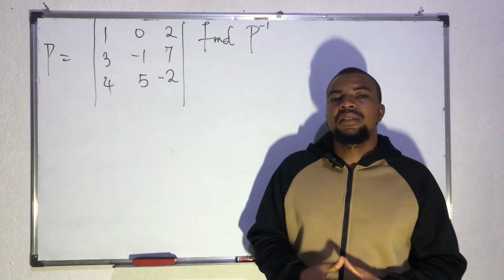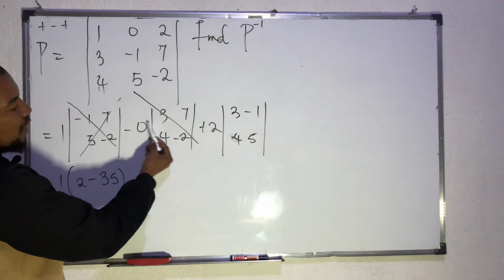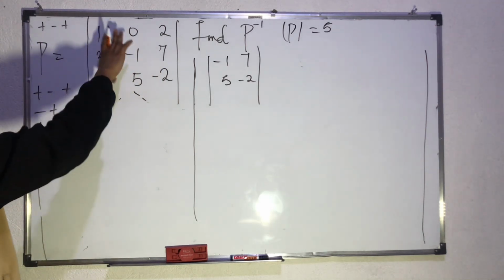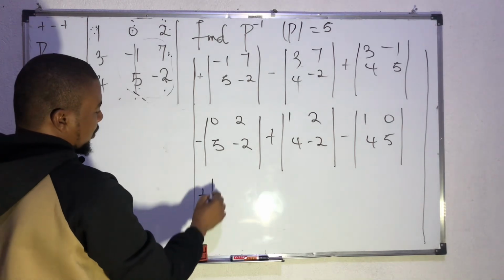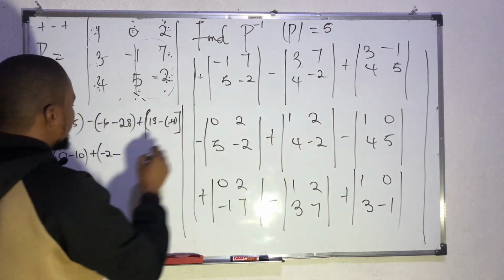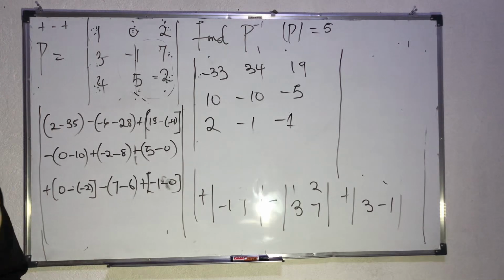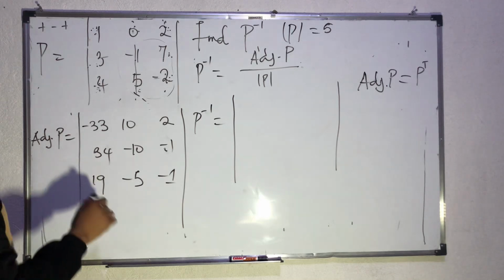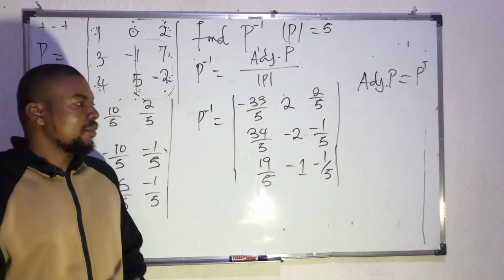How to find the INVERSE of a 3x3 Matrix (EASIEST METHOD).